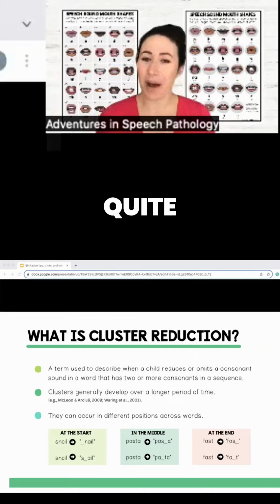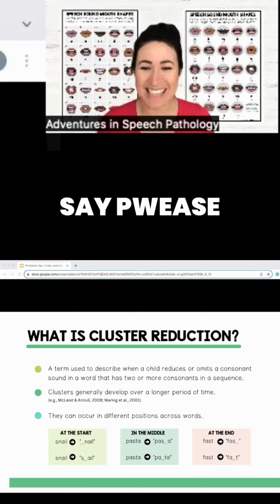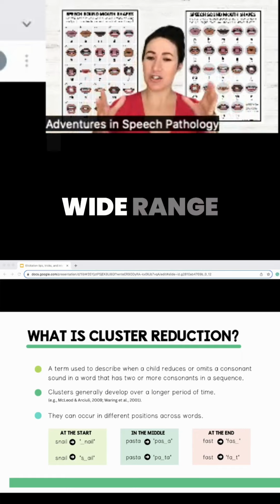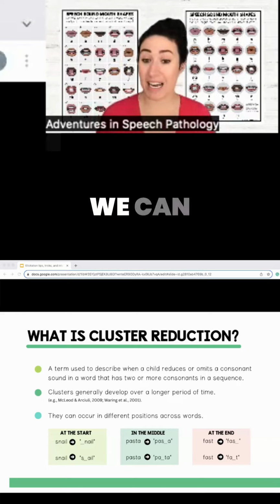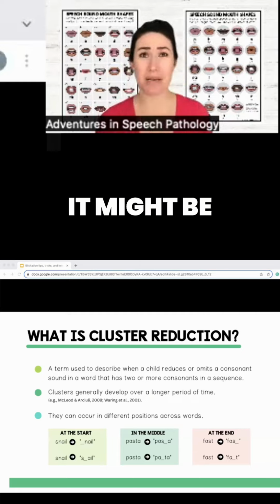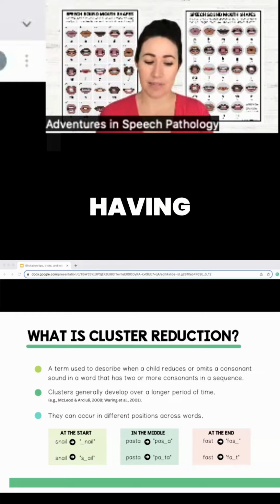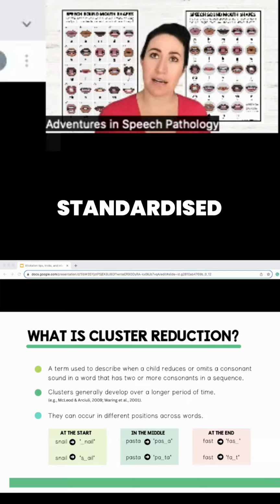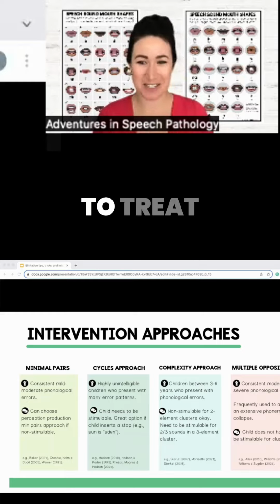Mastering Cluster Reduction: Unlocking Children's Speech Development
This clip is from our course Elicitation Tips and Intervention Options for Treating Cluster Reduction with Rebecca Reinking. To learn more hop on over to our course library